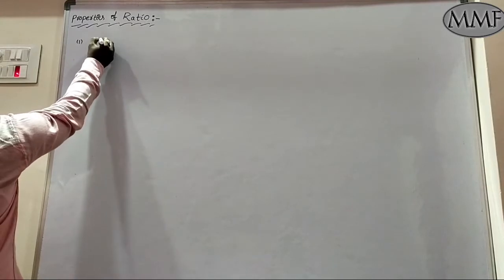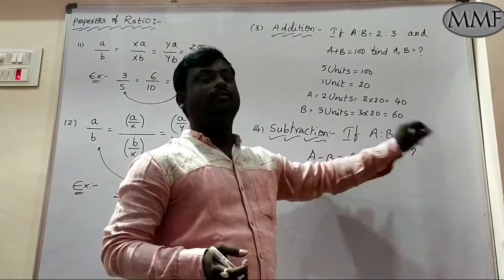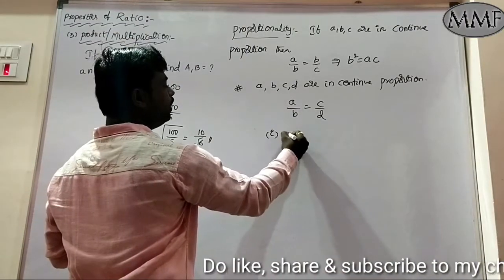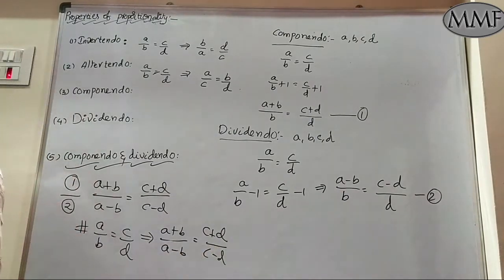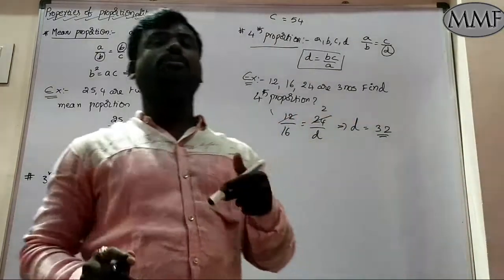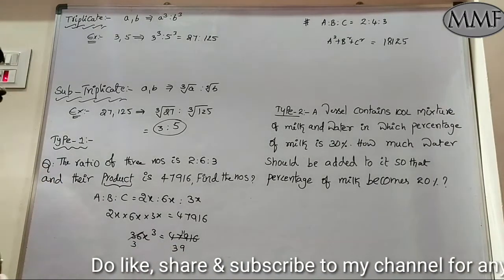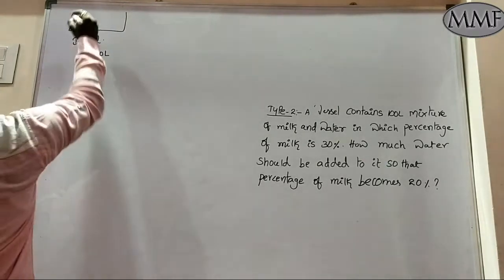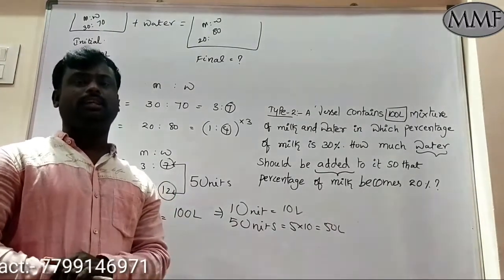Ratio & Proportion PART-2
If you have any doubts regarding any concept, whether it be mentioned in our videos or not, you can contact me and we will get back to you as soon as possible